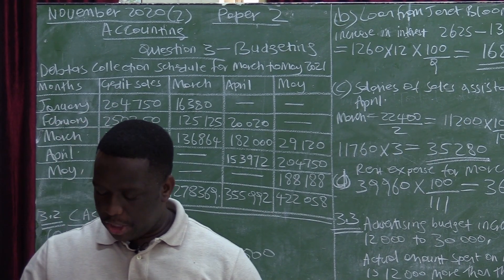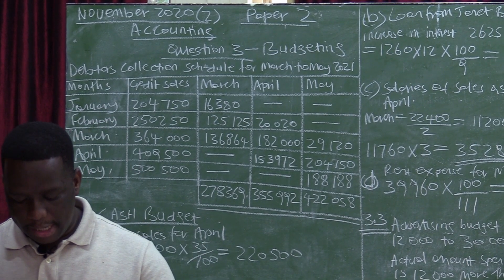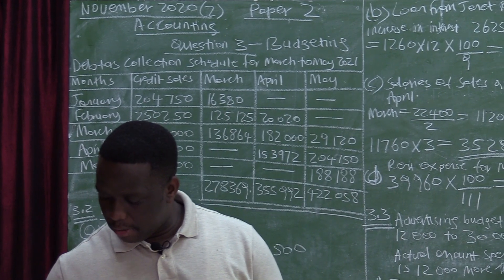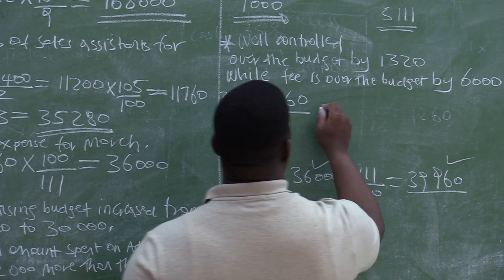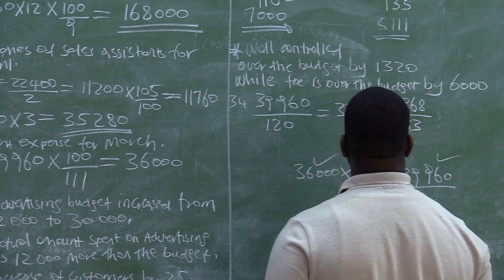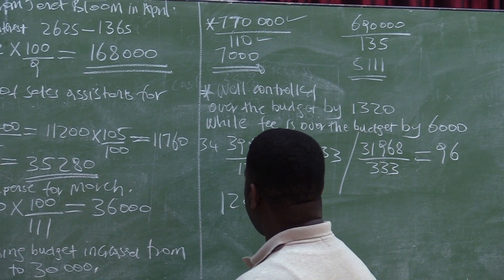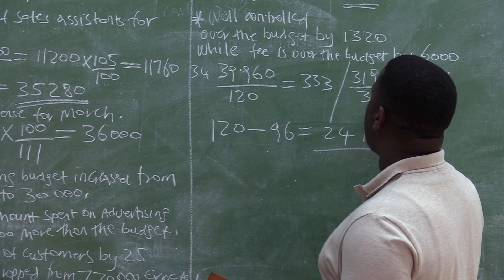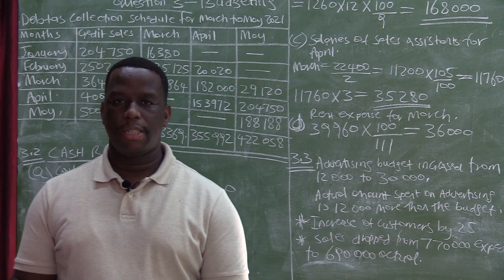Accounting P2 | November 2020 – VirtualX MasterClass Series 3 | Episode 4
Master Rental Negotiations: Explore "Accounting P2 | November 2020 – VirtualX MasterClass Series 3 | Episode 4" as we delve into Grade 12 accounting principles, focusing on rental property negotiations, budget management, and operational cost adjustments. Enhance your understanding of rental expenses and prepare effectively for your exams.

🌟 Series Highlights:
• Rental Space Negotiation: Explore the tactics and calculations involved in reducing rental space to align with financial strategies.
• Budget Management: Learn how budgeted and actual rent figures are crucial in making informed financial decisions.
• Cost-Benefit Analysis: Understand the financial implications of rental space adjustments on a company's bottom line.
• Impact on Business Operations: See how changes in rental agreements can affect overall business strategy and operational efficiency.
• Real-Life Application: Engage with a case study that illustrates the real-world application of these financial principles.

Don't miss this opportunity to enhance your accounting skills and gain a competitive edge in understanding rental negotiations and financial adjustments. Watch "Accounting P2 | November 2020 – VirtualX MasterClass Series 3 | Episode 4" and become proficient in financial analysis!